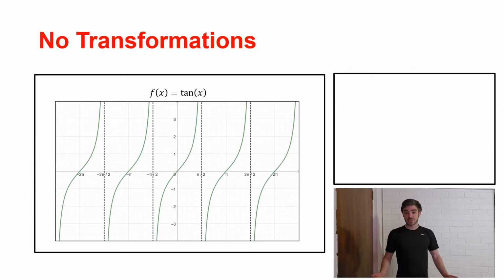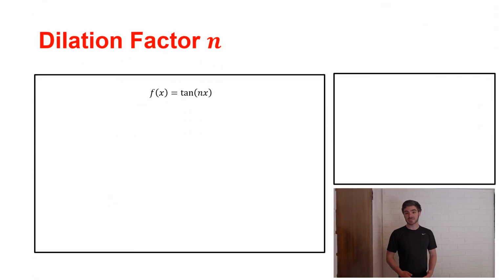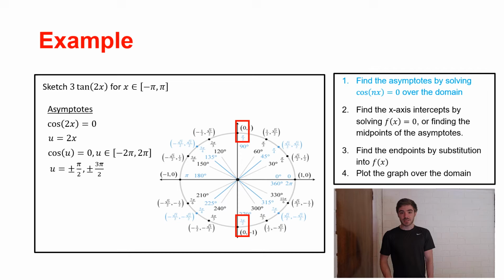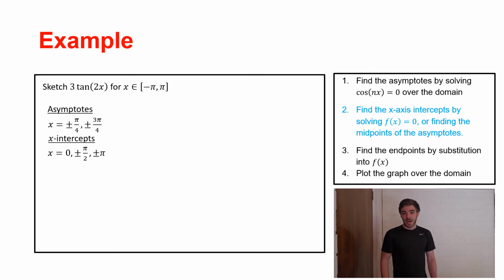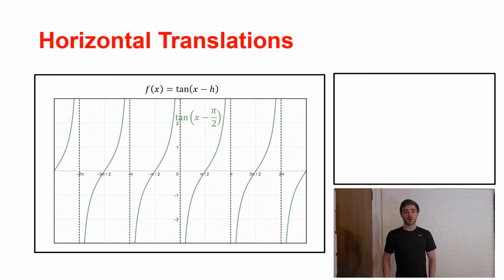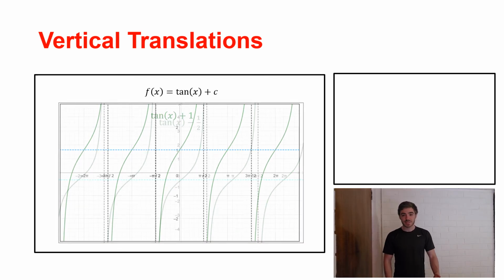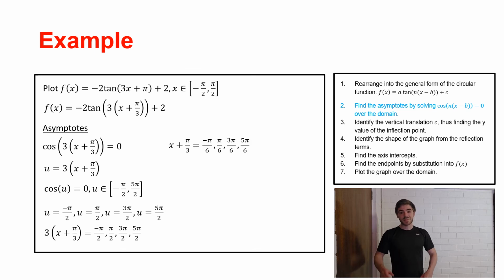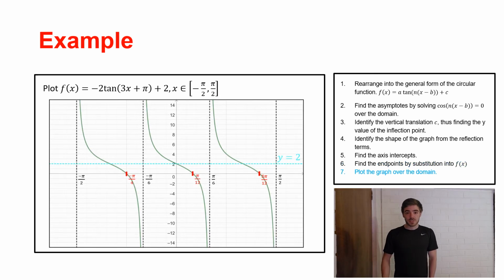Math Methods Sketching tan(x)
Chapters:
0:00 Intro
0:21 No Transformations
1:18 Dilation Factor a
1:36 Dilation Factor n
2:03 Example 1: Sketching with a and n
4:44 Reflections
5:13 Horizontal Translations
5:53 Vertical Translations
7:13 Example 2: Putting It All Together